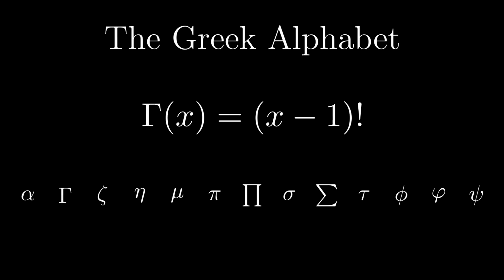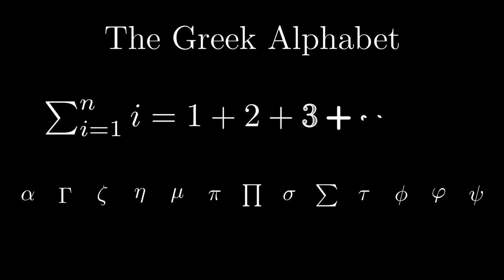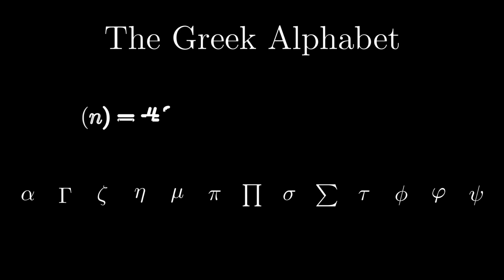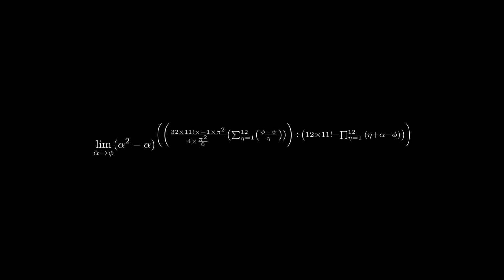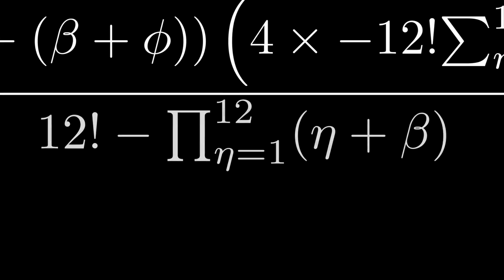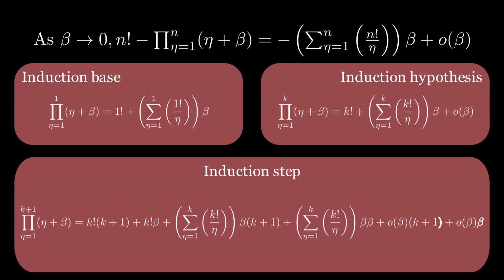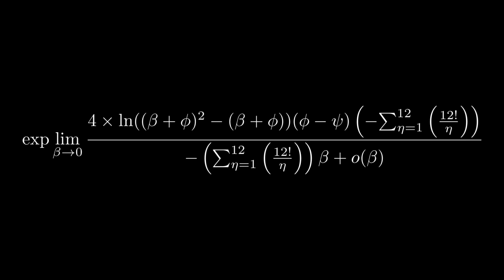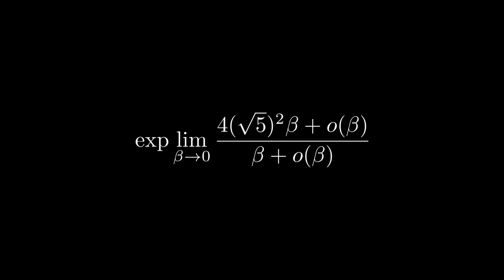A Greek Limit - Explained&Computed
In this video, I explain and compute a limit I designed for the Limit Beauty Contest which Wadim Zudilin held last autumn for his Calculus A course at the Radboud University.

This is my first proper project in Manim, and I'm really glad with how it turned out! Let me know if you have any feedback :)